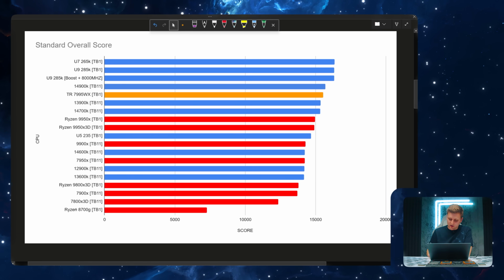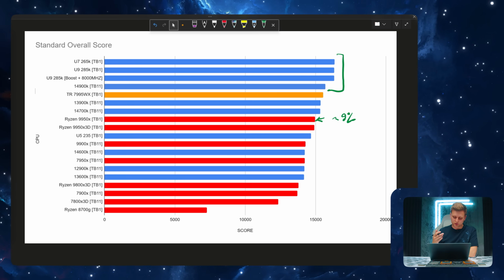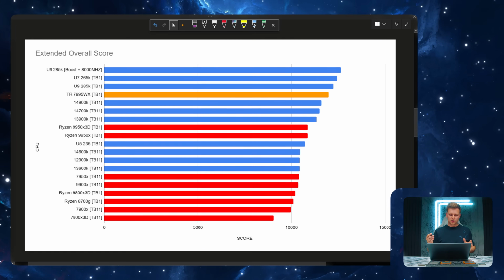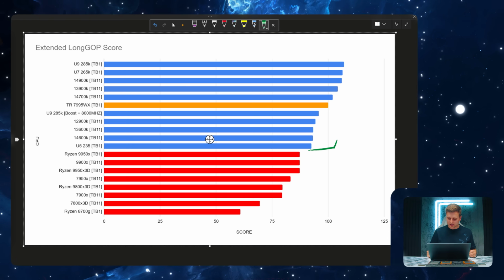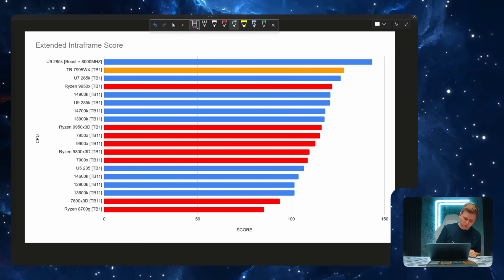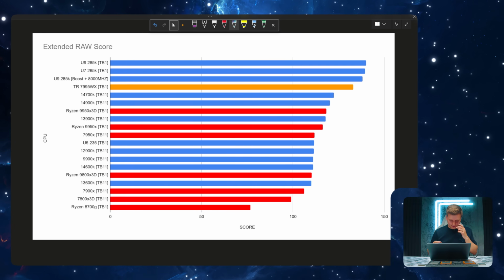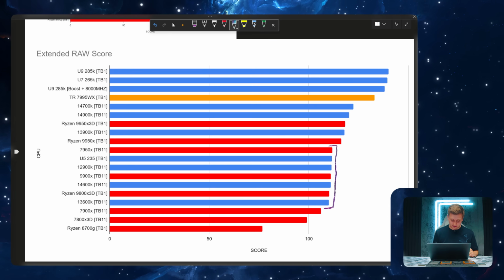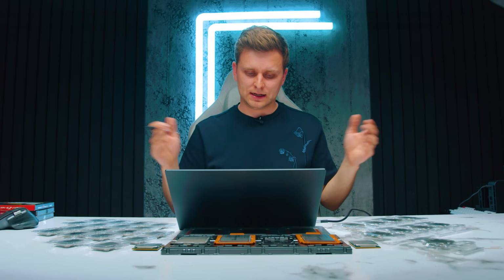Which CPU Makes Premiere Pro FASTER?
Let's make it simple: BEST CPU for Adobe Premiere Pro - Which one should you buy???

✅  Best RAM for Premiere Pro:
Ryzen 7000
Ryzen 9000
Intel 13/14th gen
Intel Core Ultra 200

TR 7995wx
TR 7980x

✅  Testbench setup for Threadripper:
➡️ CPU: above
➡️ THERMAL PASTE [Thermal Grizzly]

🟦 Intel 12, 13, 14th Gen testbench:
RAM [ @5600MT/s]
Cooler Fans
Project Drive

 🟦 Intel Ultra 200s testbench:
Project Drive
PSU: Phanteks 1000W 80+ Gold

🟥 Ryzen 7000/9000 Testbench:
RAM [@5600MT/s]
Cooler Fans
Project Drive [Samsung 980 Pro 2TB]

0:00 Intro
1:52 Household items
2:15 Why we need to understand CODECS!
2:50 EXPLAINED: Intraframe Codecs
4:13 EXPLAINED: LongGOP Codecs
6:30 EXPLAINED: RAW Codecs
8:30 Secret BOOST for INTEL users!
10:29 How NVIDIA gives AMD fair advantage!
12:04 Which Hardware is the MOST important in Premiere Pro?
13:55 Standard Overall Score ANALYSIS
17:20 Extended Overall score Analysis
18:55 LongGOP Score Analysis
20:30 Intraframe Score Analysis
22:23 RAW Score Analysis
24:45 GPU Effects Analysis
25:57 Best-Bang-for-buck tips!